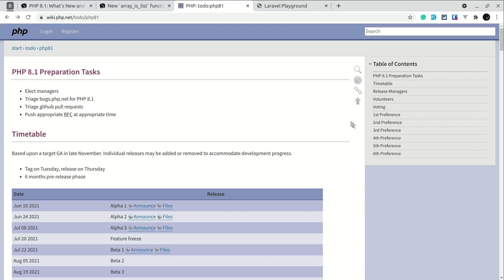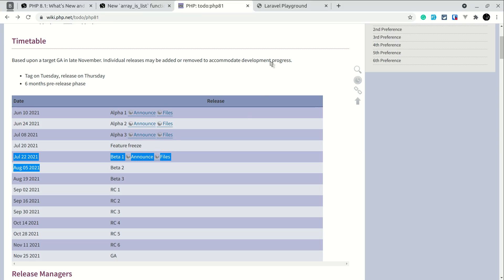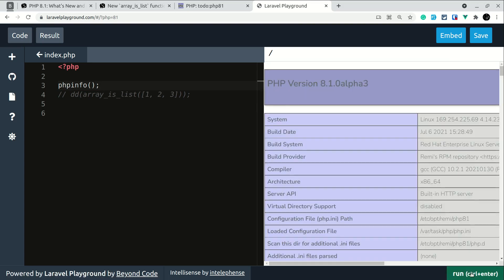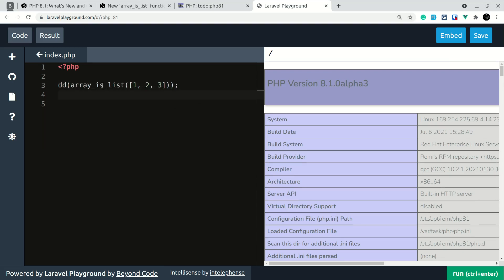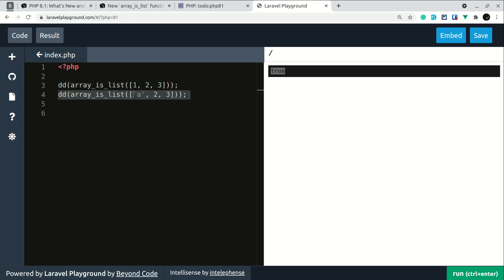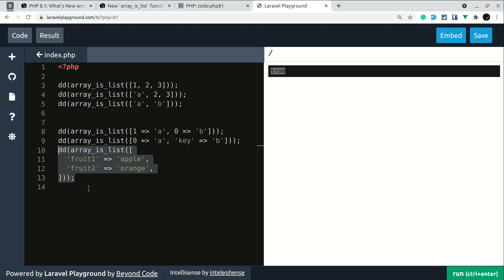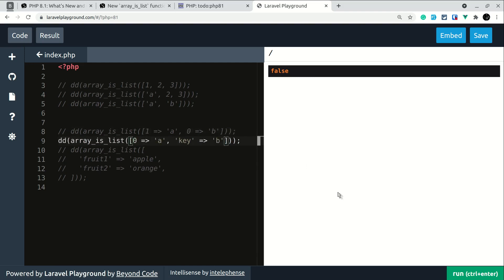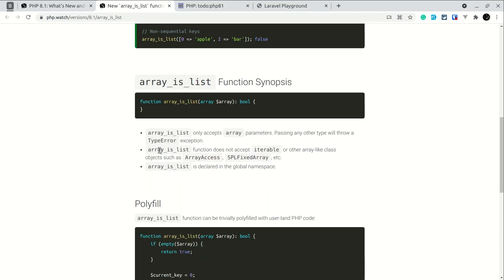PHP 8.1 - New Method array_is_list()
Tech stack:
PHP